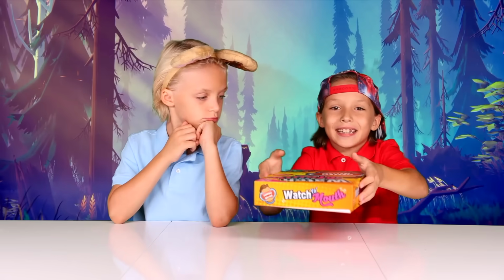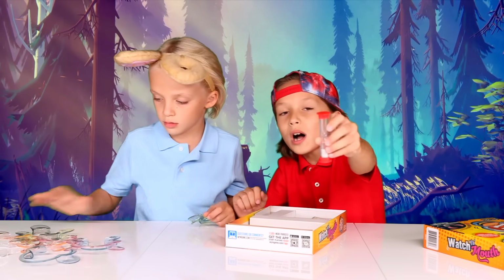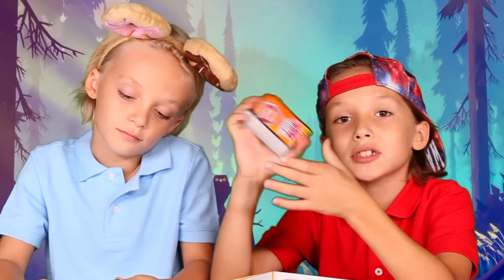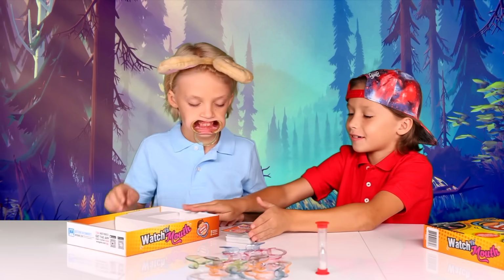Watch ya Mouth. Mike and Alex playing board games🔥